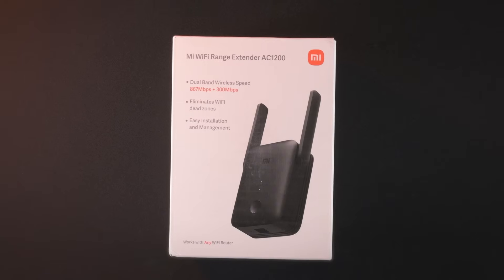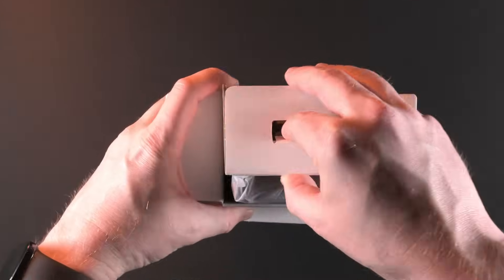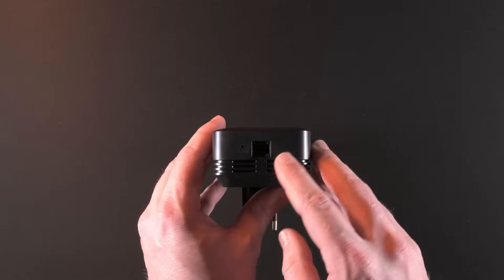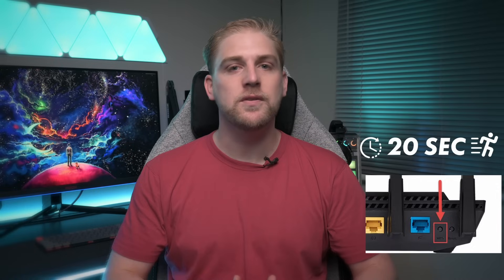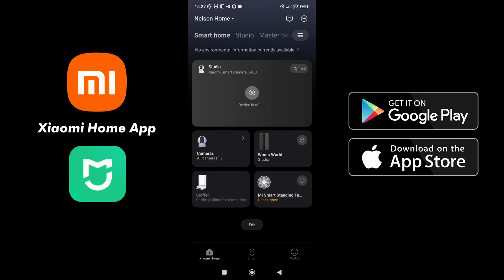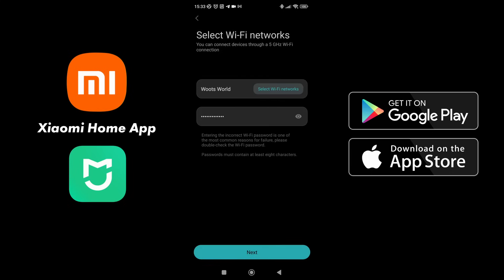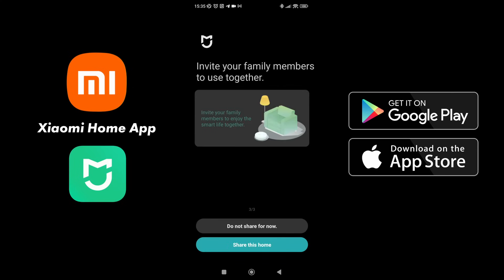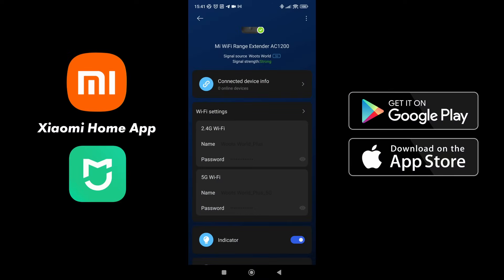Tutorial: How to set up your Xiaomi Mi WIFI Extender AC1200 Like a Pro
Join me today as I show you exactly how to setup your Xiaomi Mi Wifi Extender like a pro!

The Mi WiFi Range Extender lets you increase and improve your existing WiFi signal. The 2.5GHz and 5GHz dual bands reach a combined speed of up to 1200 Mbps, effectively eliminating WiFi dead zones in your house or office!

00:00 Introduction
00:20 Unboxing
01:13 Setup Method 1
01:42 Setup Method 2
03:15 Outro